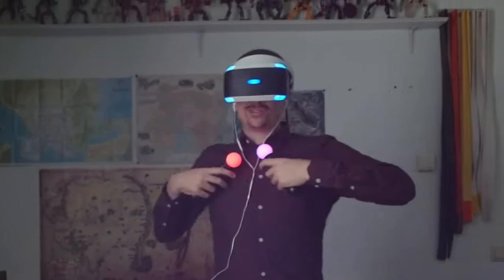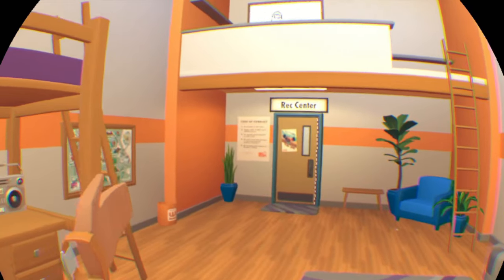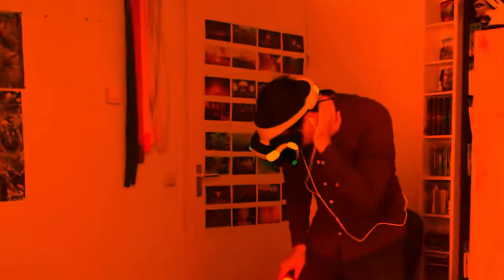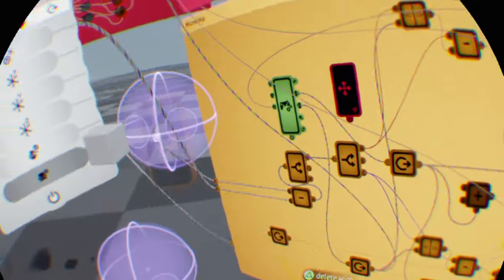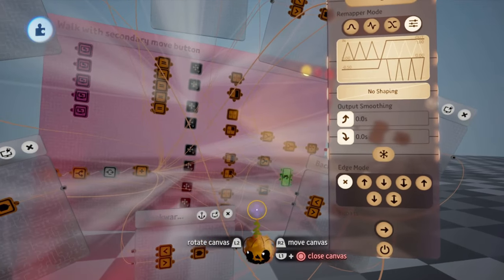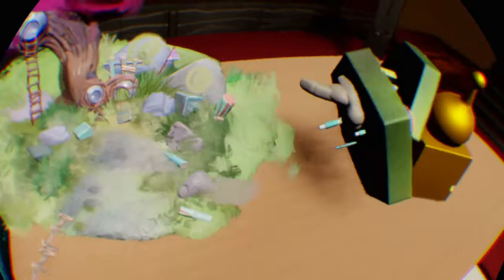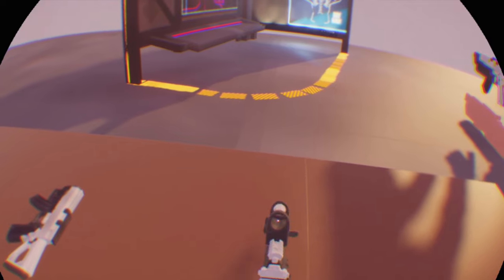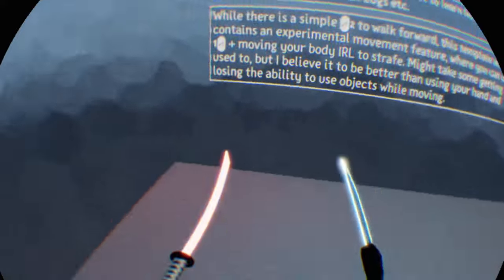I SOLVED The PSVR Movement Problem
Even the best PSVR games struggle with movement. There are games like Skyrim VR and Rec Room, with systems that work somewhat decently. But still, they fall apart the moment you put pressure on the player. Time to see if we can come up with something else! In the process of coming up with a new VR movement mechanic I remembered my blood boiling frustration with Blood & Truth and accidently created an entire VR Combat Character for anyone to use in Dreams PS4 (still weird to call the game this lol, gameplay recordings are taken from PSVR on ps5).

0:00 - Intro
0:48 - Why (PS) VR movement needs a rethink
2:12 - First headstrafe attempt
3:00 - Headstrafe iteration 2
4:26 - Headstrafe iteration 3
5:35 - VR combat development
6:17 - Developing weapons and reloads
8:24 - Designing a level with enemies
9:49 - SUBSCRIBE NOW
10:13 - The final result